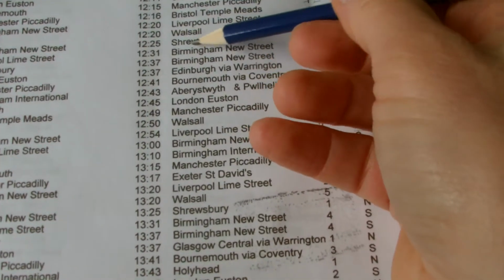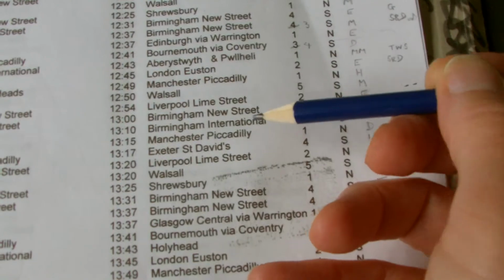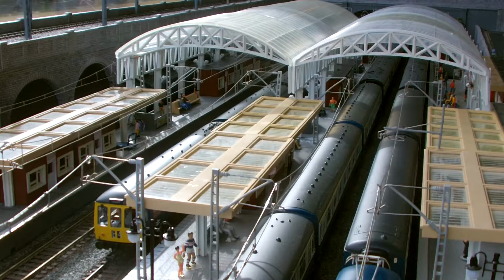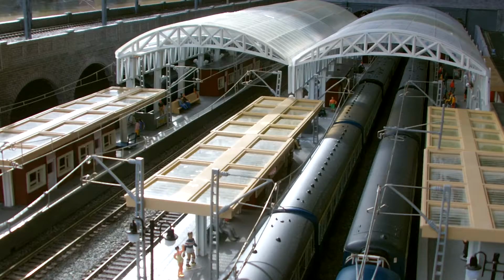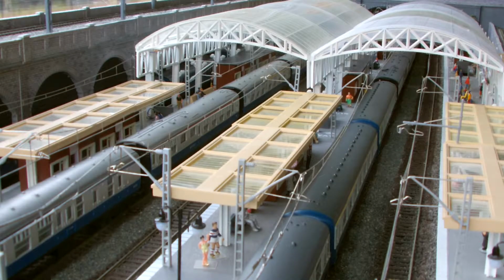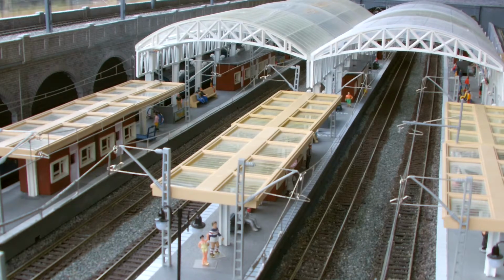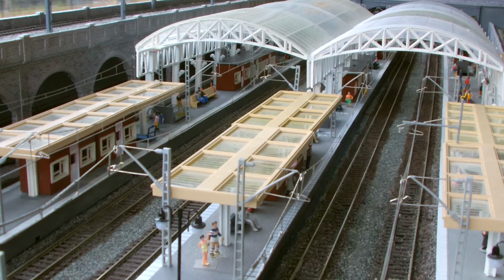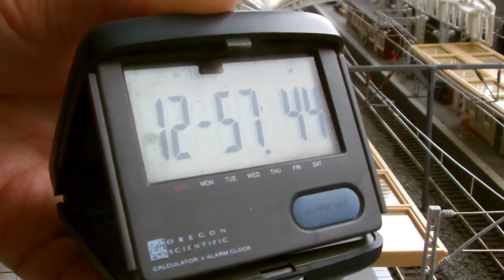Timetable Success 2